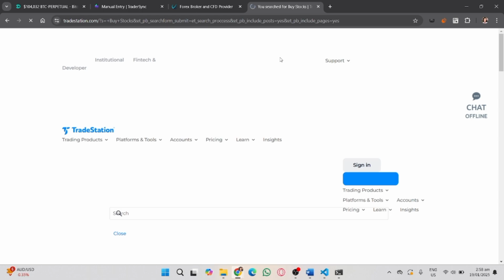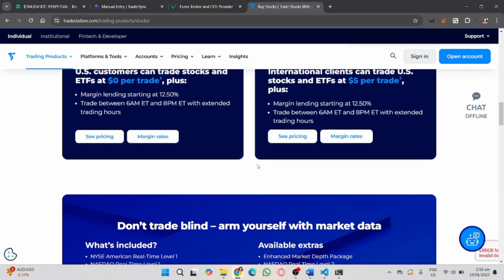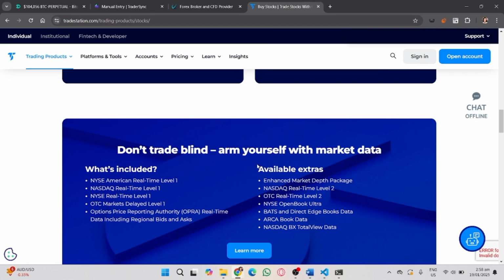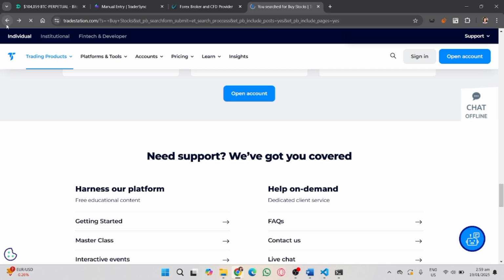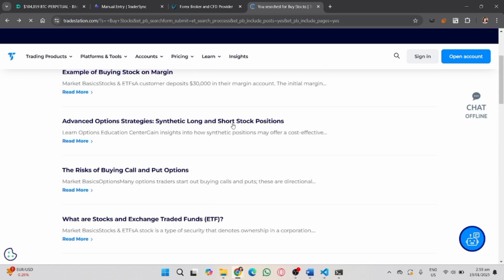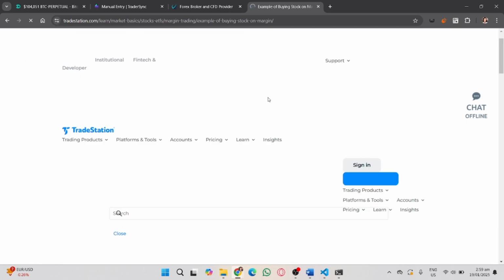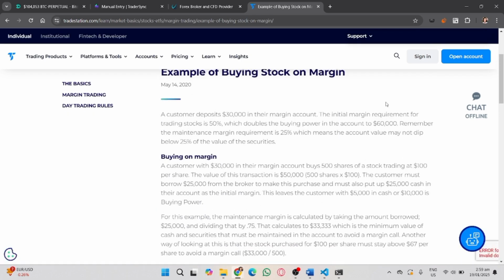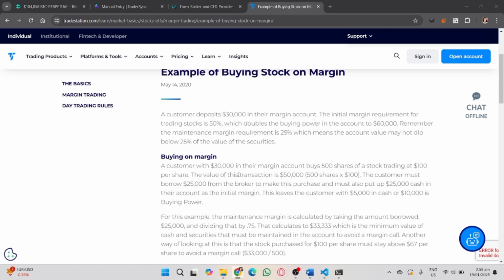How to Buy Stocks on TradeStation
In this video, I'll show you how to purchase shares using tradestation. The method is very simple and clearly described in the video. By following all the steps in the video, you'll be able to easily learn how to purchase shares using tradestation.